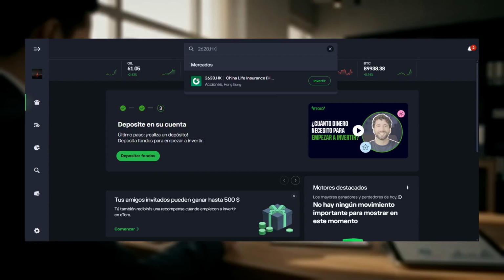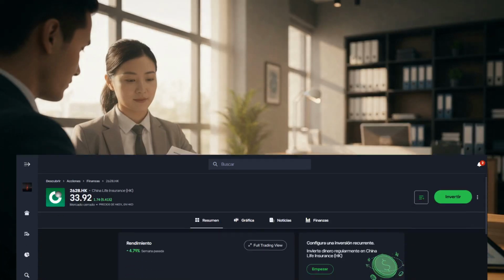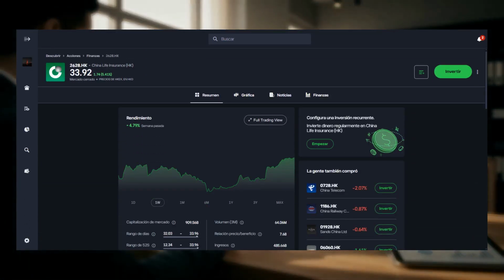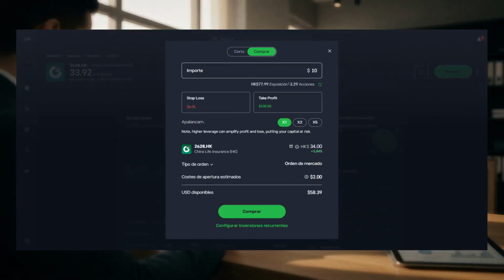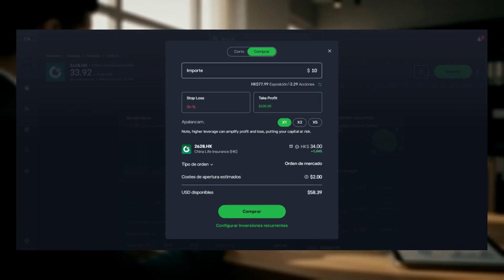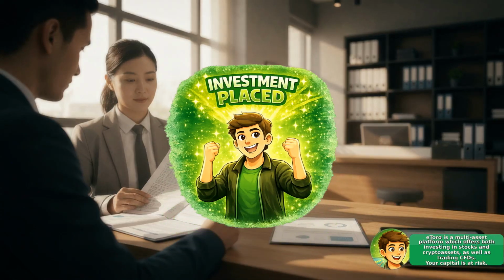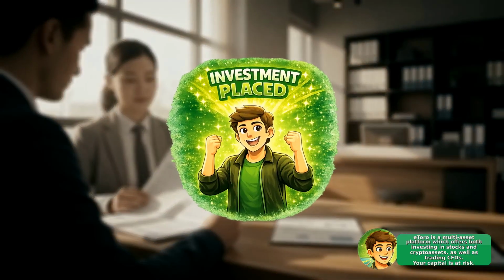How to Invest in China Life Insurance (HK) (2628.HK) Step by Step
Educational walkthrough on how to buy shares of China Life Insurance (HK) listed on the Hong Kong Stock Exchange.

China Life Insurance (HK) is a major life insurer operating in Hong Kong and mainland China. This short guide shows the basic steps to locate the stock 2628.HK and place a buy order using a retail broker interface as an example.

Quick steps covered:
1) Open a brokerage account and complete identity verification. 2) Add funds to your account. 3) Use the platform search to find the ticker 2628.HK on HKEX. 4) Review the company page and price chart to confirm the correct listing. 5) Enter the investment amount, review the order, and confirm the trade. If the market is closed the order will be queued for the next session and the platform will prompt you to add funds if your balance is insufficient.